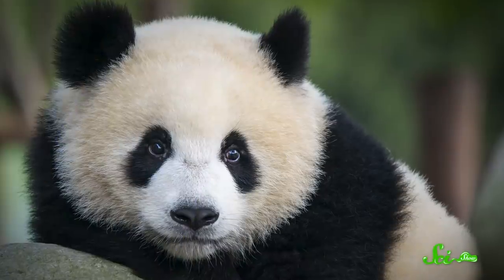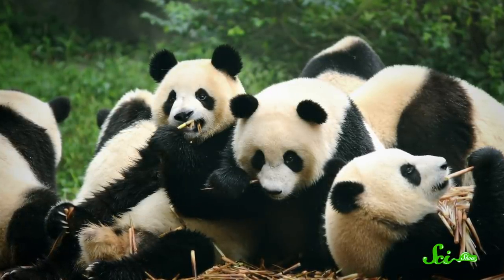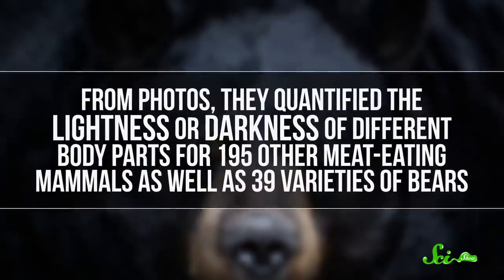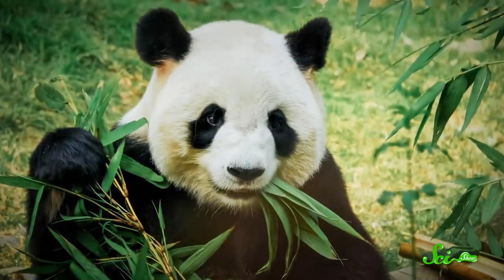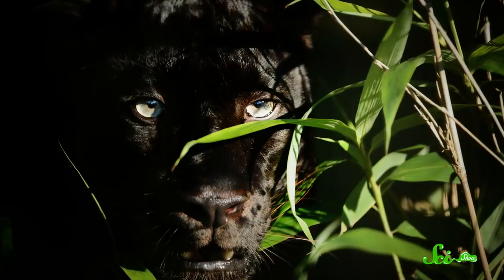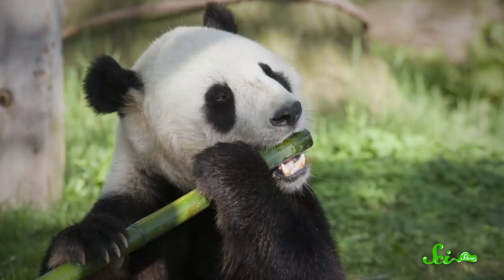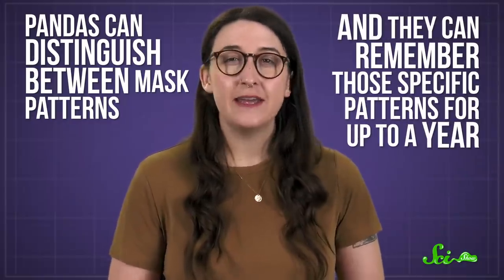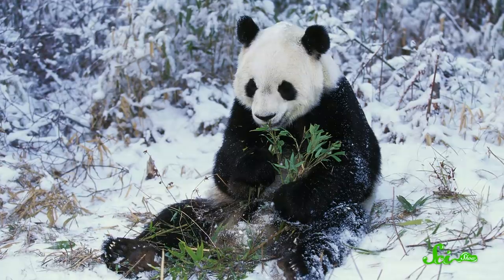Why Are Pandas Black and White?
Their signature black and white color scheme is part of what makes pandas instantly recognizable - but not many mammals are black and white, so... why do they look like that?